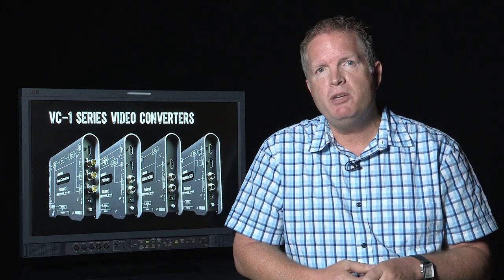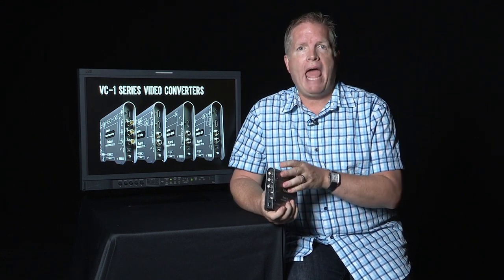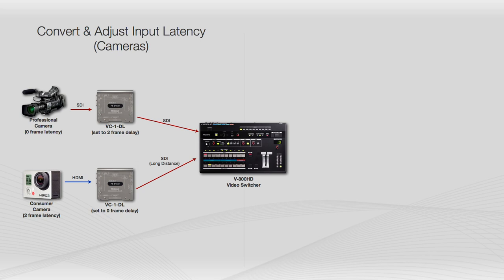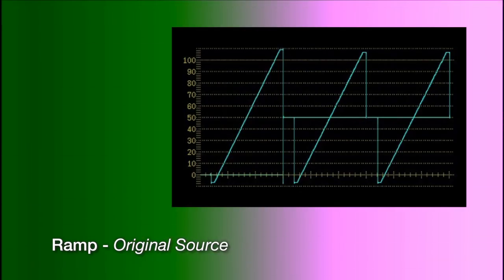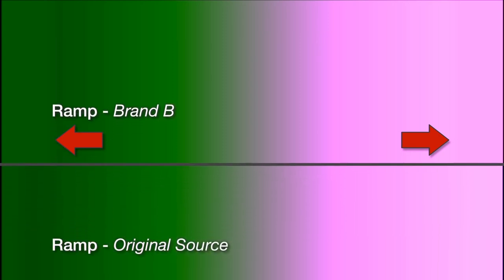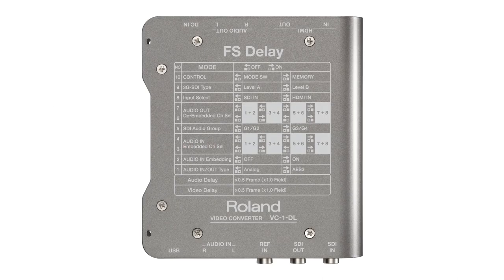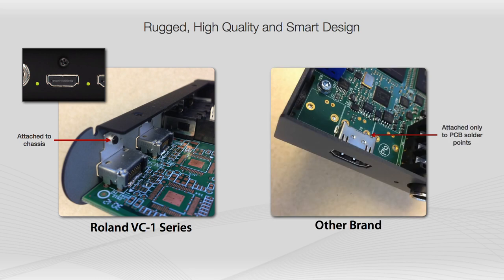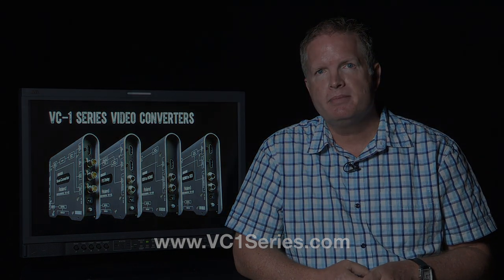What Makes the Roland VC-1-DL Video Converter Unique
The VC-1-DL is a bi-directional SDI/HDMI converter with audio/video delay and frame sync). The VC-1 series provides uncompromising picture quality by maintaining the video characteristics of the original signal with rich-blacks and super-whites. There are no interlacing artifacts or other conversion or signal errors sometimes found in some other video converters.  The VC-1 series also features an on-board re-clocker to compensate for attenuation of SDI signals carried over long distances.  The VC-1 series also supports both level A and B 3G-SDI, letting you connect a variety of higher quality SDI sources.

The VC-1 series is HDCP compliant allowing you to convert or pass-through HDCP signals with the exception of any SDI output. The VC-1-DL additionally enables the HDCP signal to be delayed. Selectable audio embedding and de-embedding lets you route different audio sources to or from video devices. Digital AES/EBU input and output signals are supporting ensuring high-quality audio signals can be maintained through the signal flow.

In live production as you add more video components to a signal flow, latency is introduced.  The VC-1-DL converter not only allows bidirectional conversion of SDI/HDMI but it also provides frame sync and delay adjustment of up to 9 fields (4.5 frames) for audio and video independently. This is helpful when keeping various types of cameras in sync as well as ensuring a projector stays in sync with an LED wall. In this way it is an indispensable tool in live production, broadcast and recording applications.